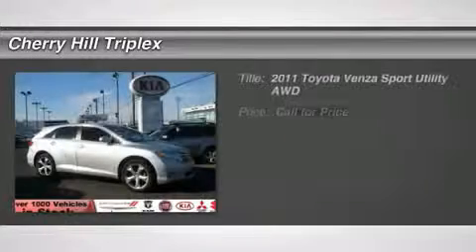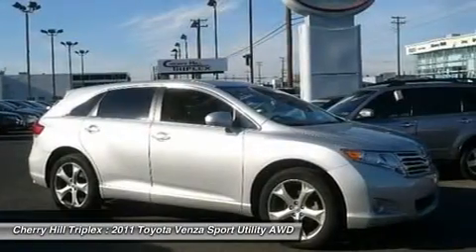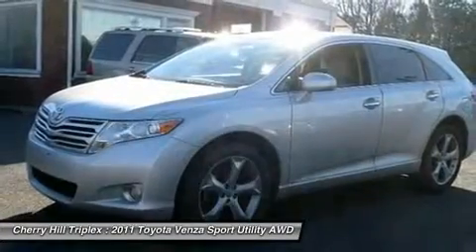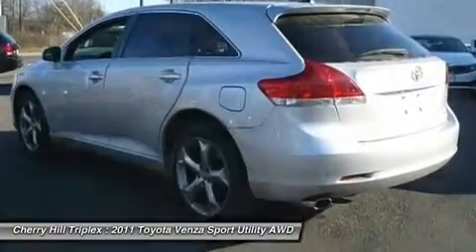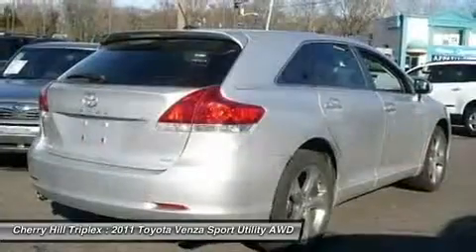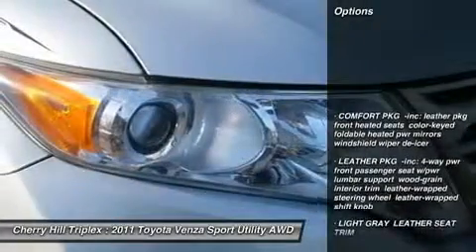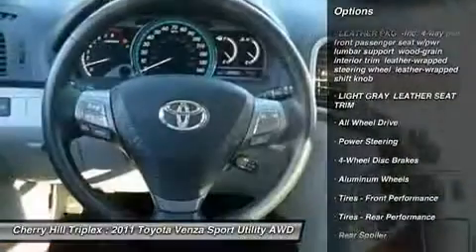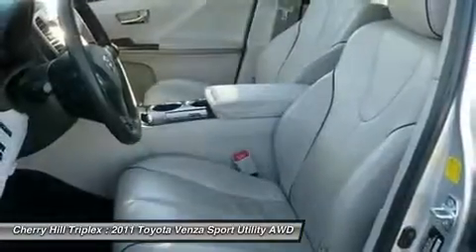2011 TOYOTA VENZA Cherry Hill, NJ 50384B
2011 TOYOTA VENZA Cherry Hill, NJ
Stock# 50384B

Looking for the right car? Today could be your lucky day. With 34052 miles, this Classic Silver Metallic, 2011 Toyota Venza equipped with Automatic transmission could be yours. Request more information and set up a test drive right away.